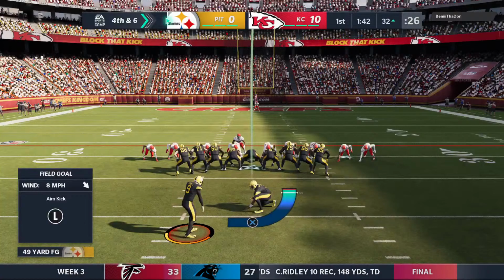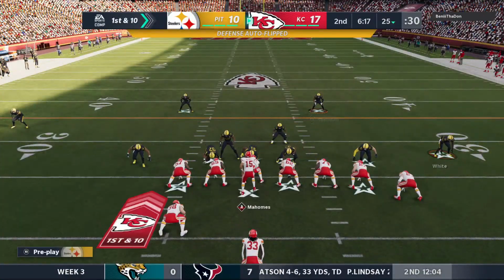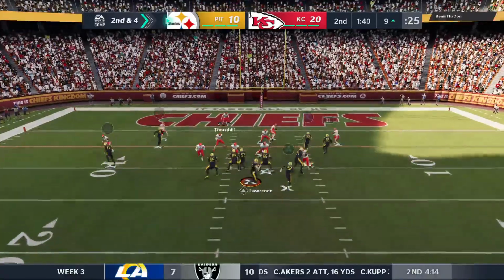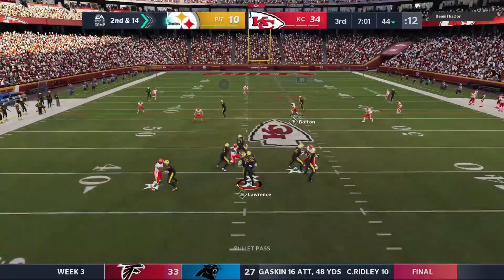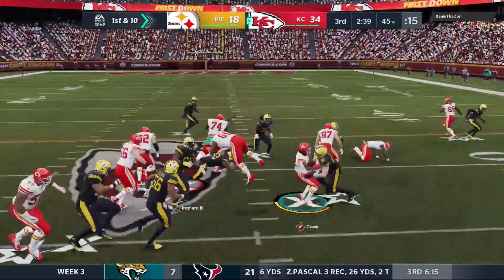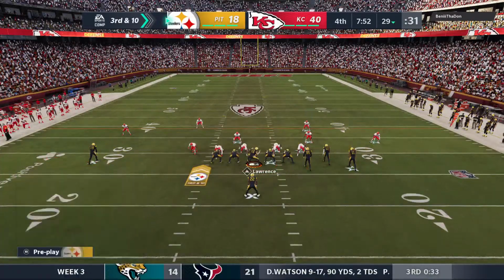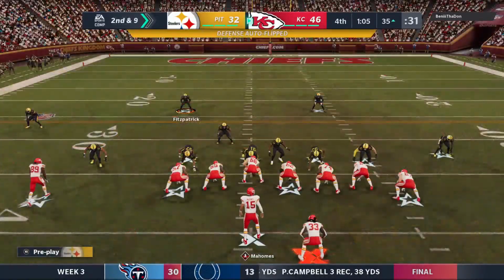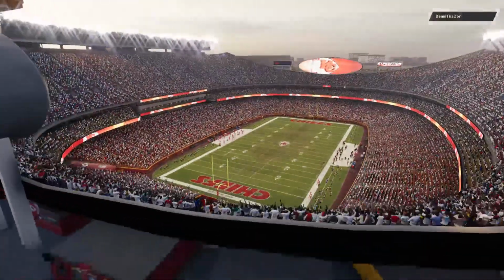TheRealMcnugget0's Live PS4 Broadcast